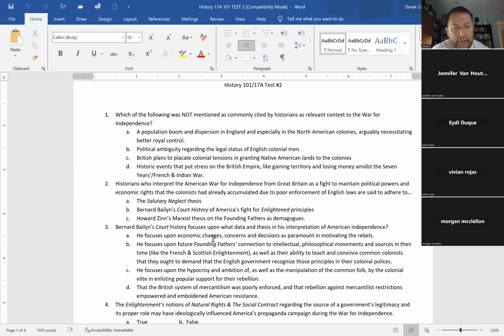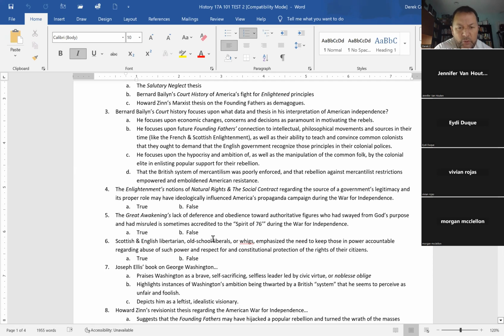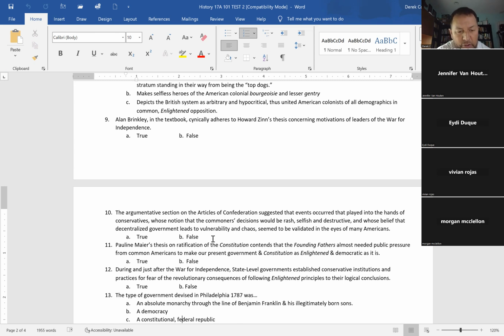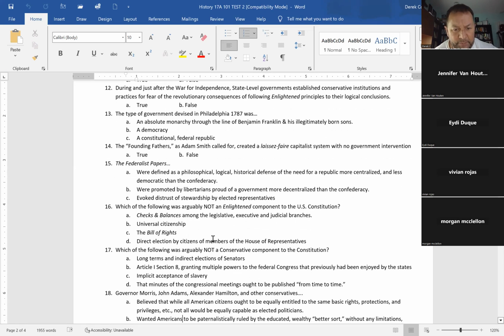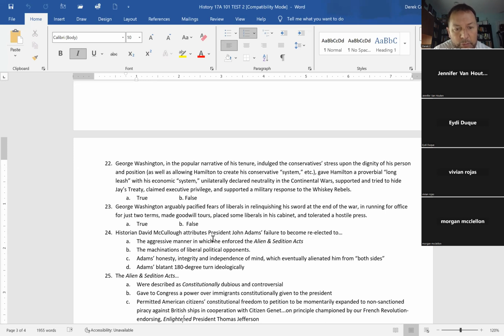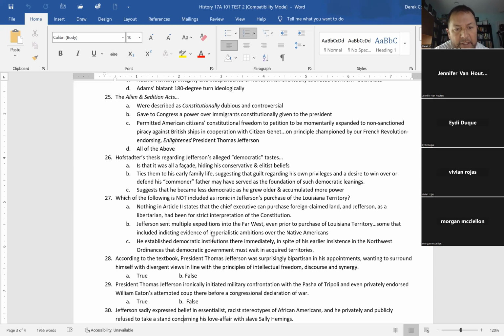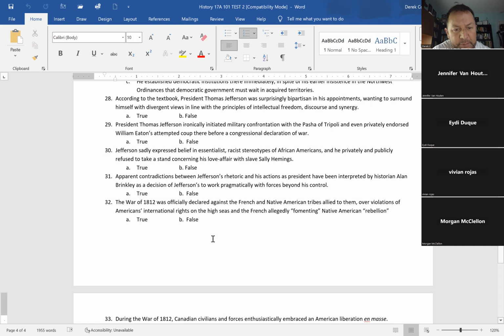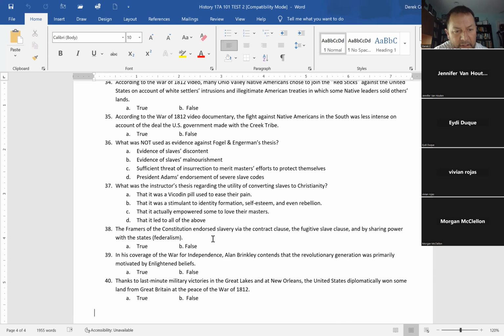Test 2 Overview